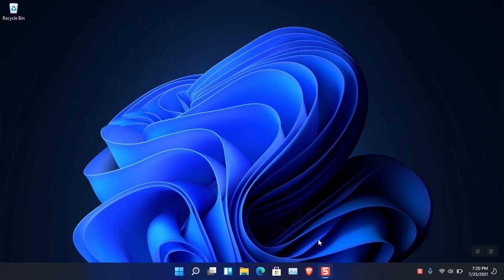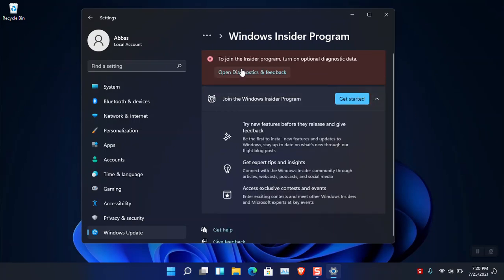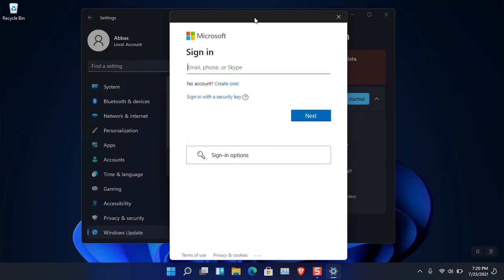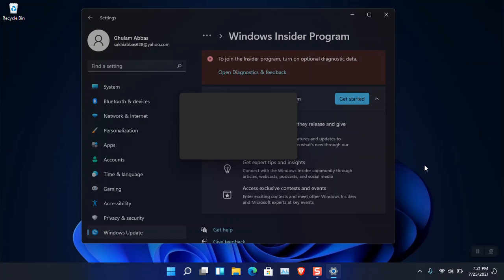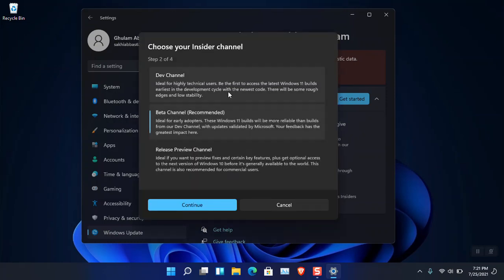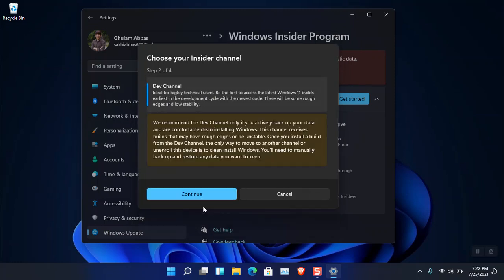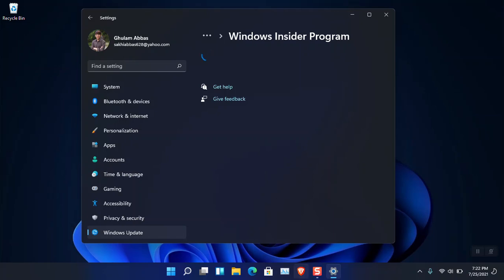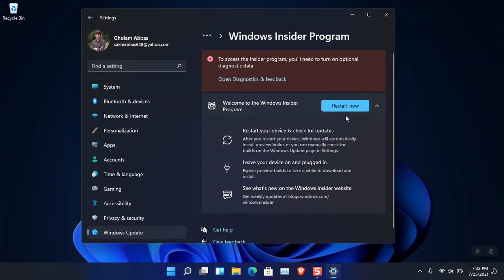Enroll in Windows Insider Program to get Windows 11 24H2 ISO Image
How to Download Windows 11 latest version using the Windows Insider Program?, Follow the video and you will know-how.